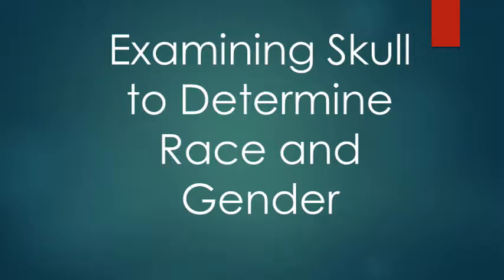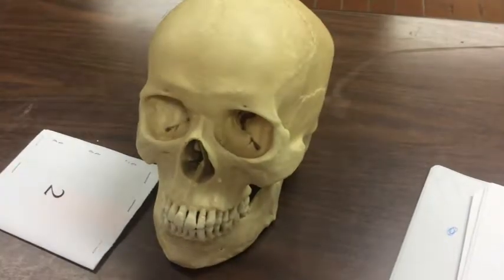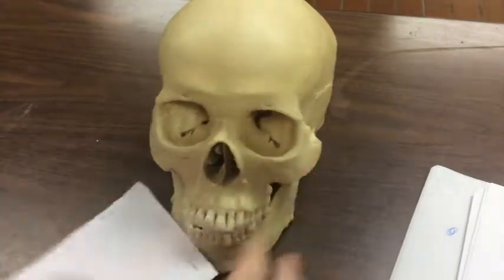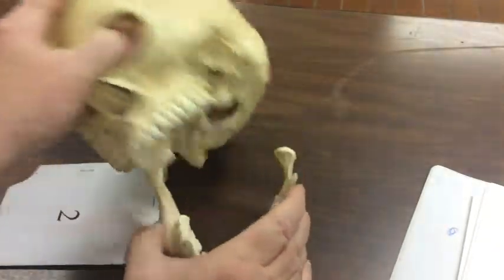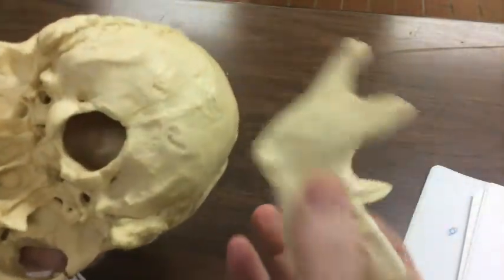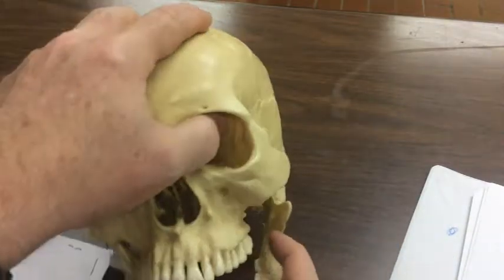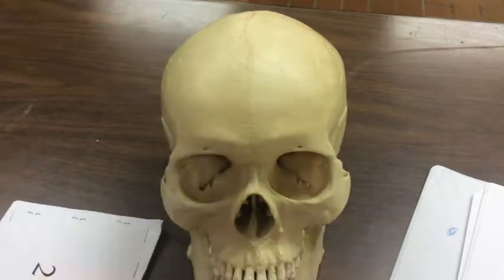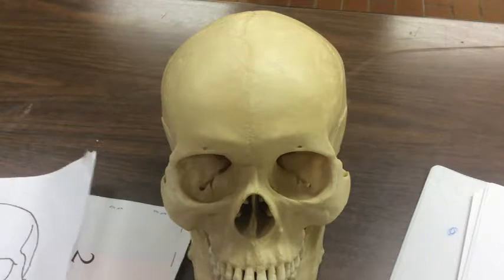Identification of Skull Race and Gender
Identification of Skull Race and Gender, Forensic Science, GPTC